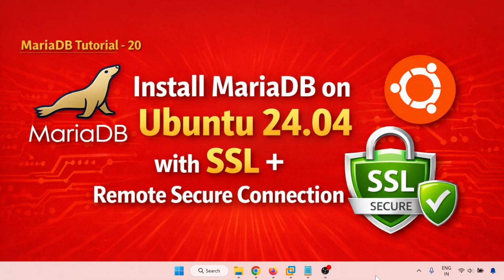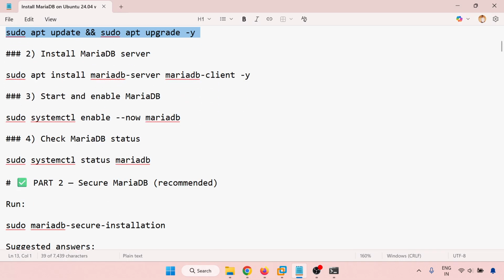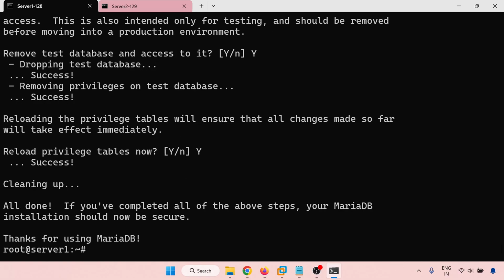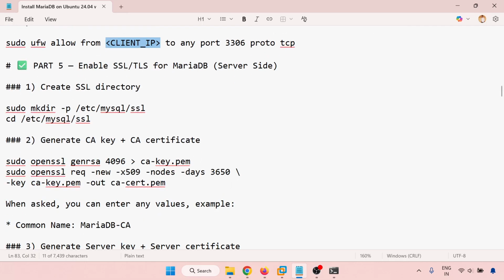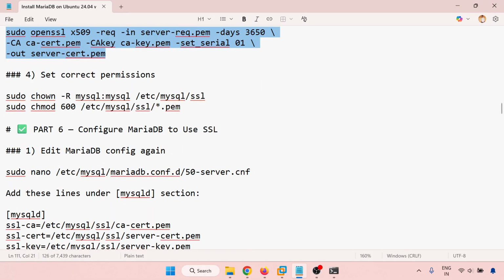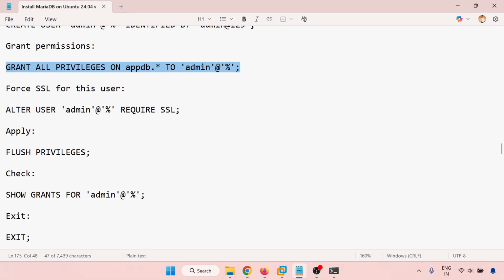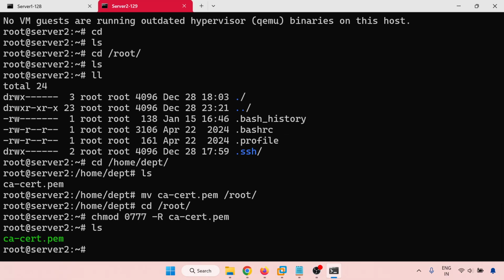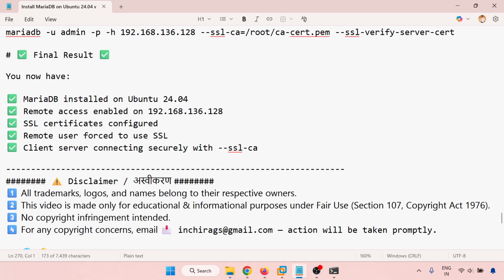Install MariaDB on Ubuntu 24.04 with SSL + Remote Secure Connection 🔒🚀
Complete step-by-step guide to install MariaDB on Ubuntu 24.04 LTS, enable SSL/TLS, allow remote SSL connections, and connect from another server using SSL.

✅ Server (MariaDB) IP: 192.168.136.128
✅ Password : admin@123

# ✅ Final Result ✅

You now have:

✅ MariaDB installed on Ubuntu 24.04
✅ Remote access enabled on 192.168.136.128
✅ SSL certificates configured
✅ Remote user forced to use SSL
✅ Client server connecting securely with --ssl-ca

Thanks & Regards,
💫 Chitt Ranjan Mahto — “CHIRAG” 💫